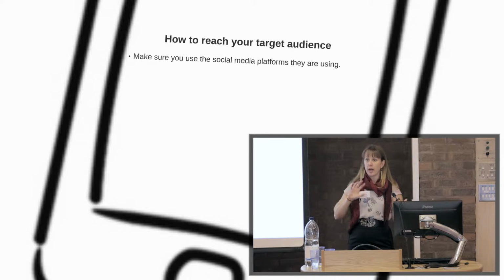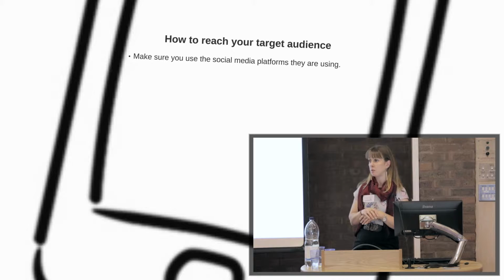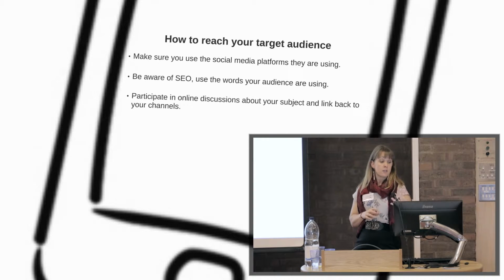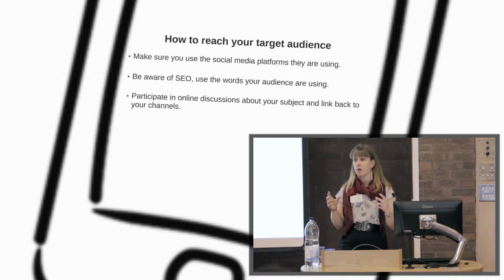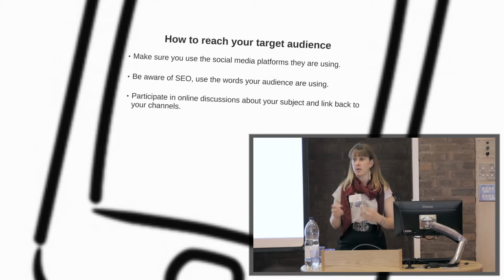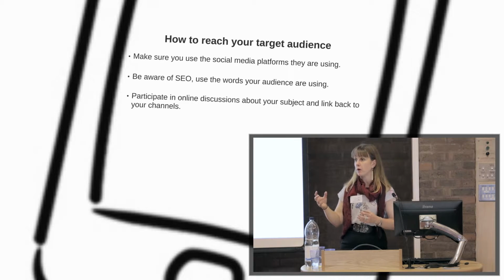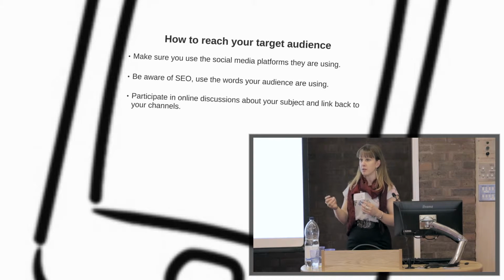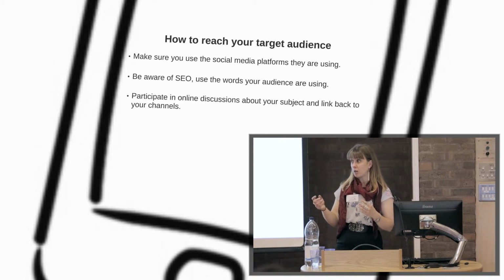How to reach your target audience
Communicating your research online